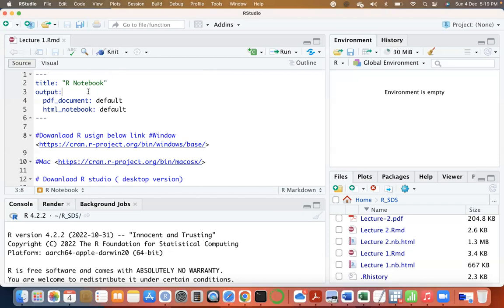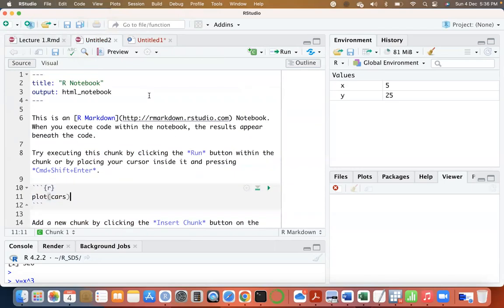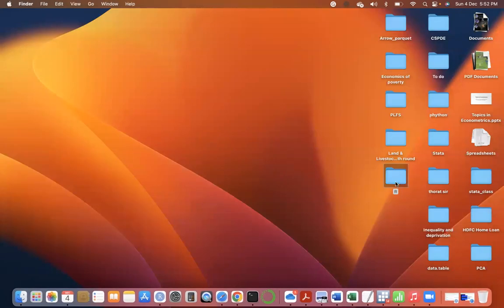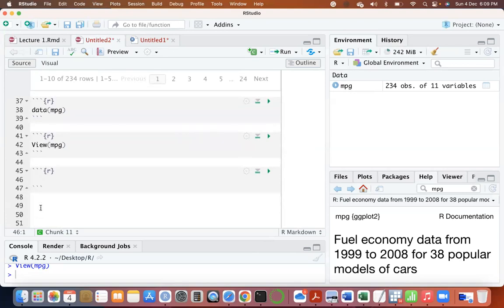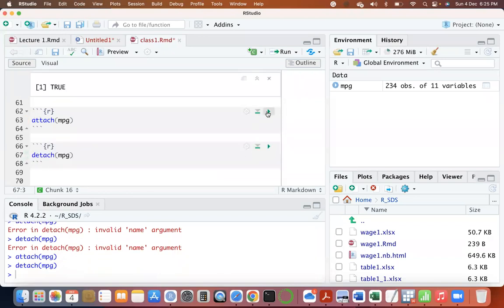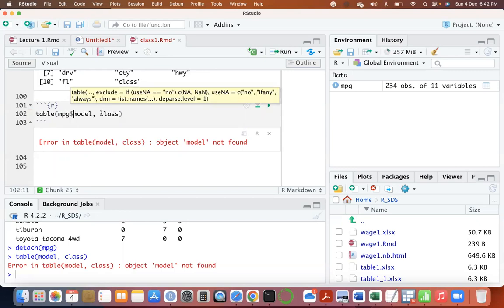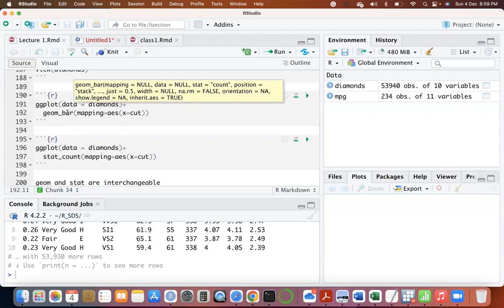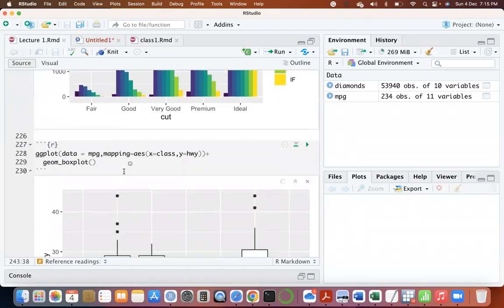Basic of R: lecture 1